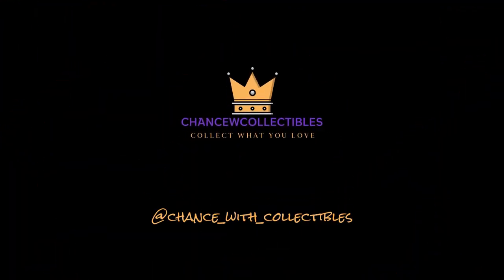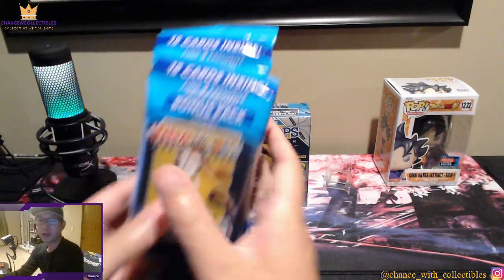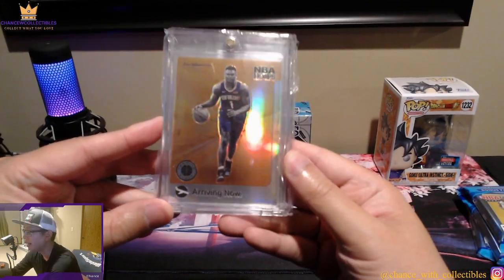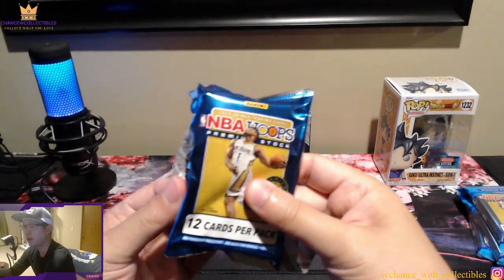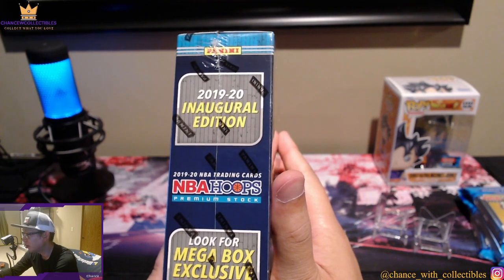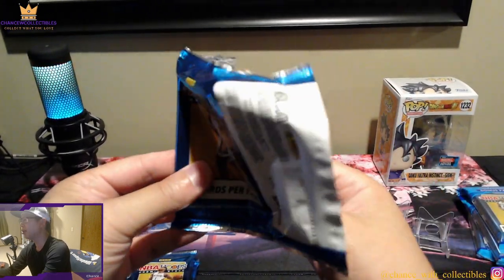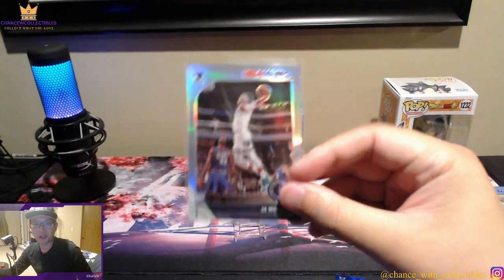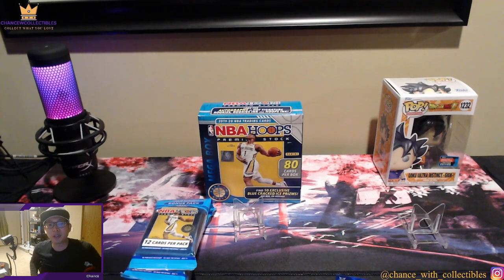Free Subscriber Giveaway! 2019 NBA Hoops Premium Stock Opening and Giveaway #3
Winners: 3 Winners will be chosen randomly through a "randomizer". This will be done in December 1st.

First 3 winners will receive the 2019 NBA Hoops Premium Stock Cello Pack!